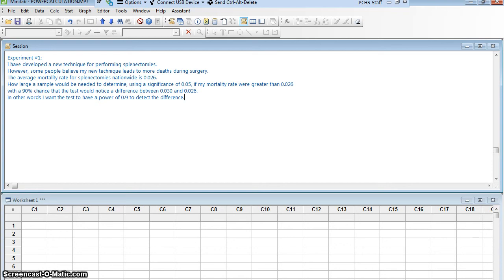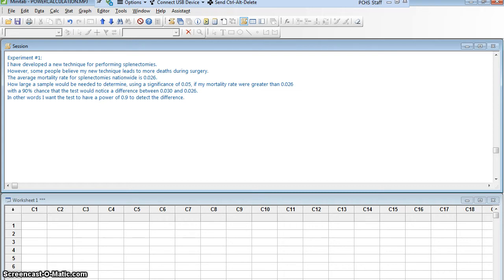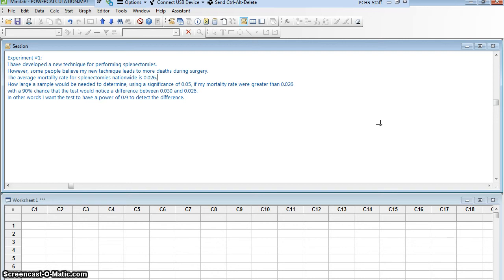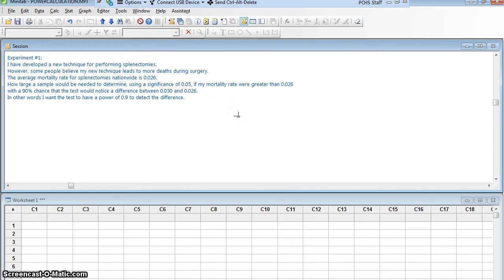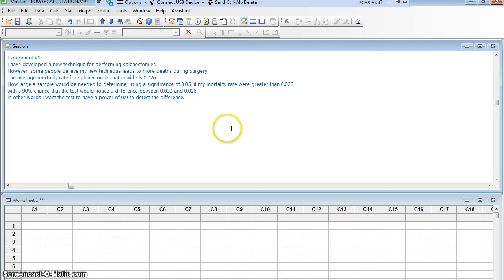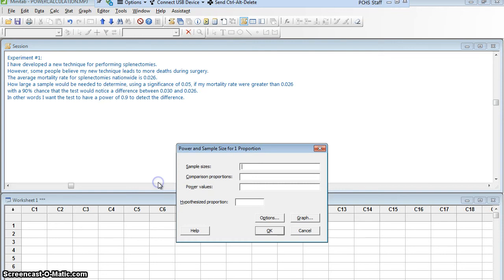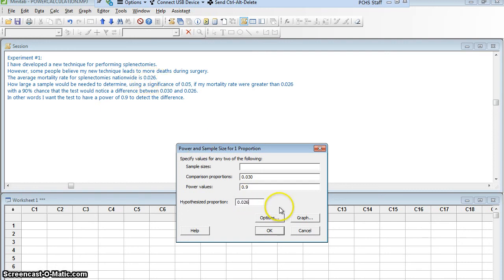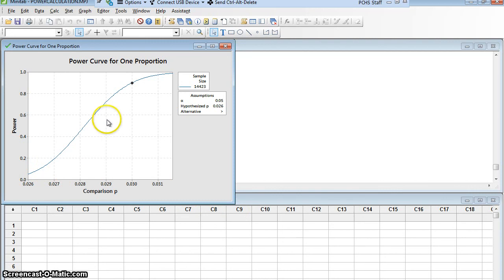M17 Power Analysis 1 Proportion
Find the sample size for an experiment testing a proportion using power analysis in Minitab 17.